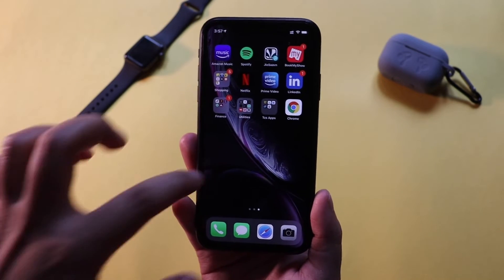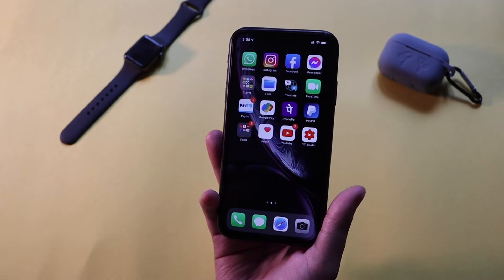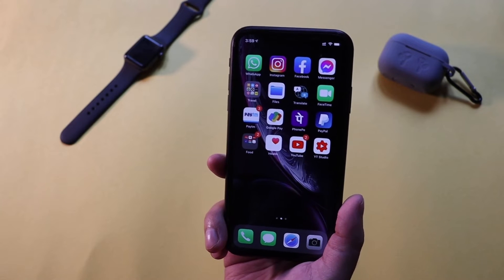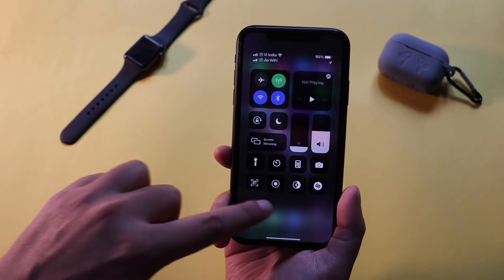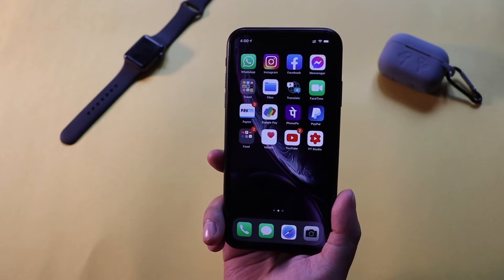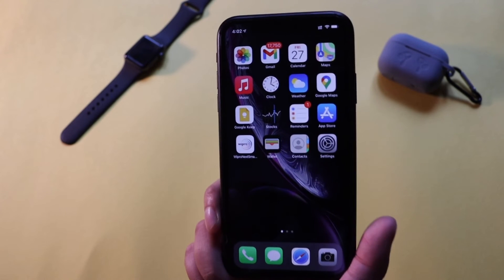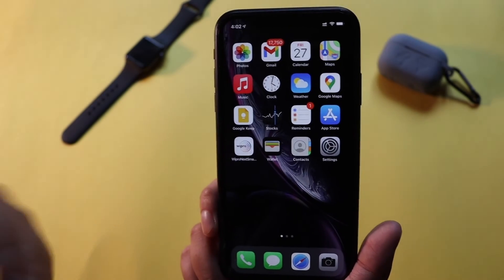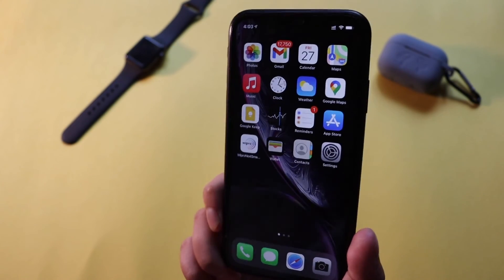iOS 14.2 Follow Up on iPhone XR, Expected Release Date for iOS 14.3, Installing Beta Profiles !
Hey Guys, in this video I have covered several topics, iOS 14.2 experience and follow up after 2 weeks, expected release date for iOS 14.3 for iphones, and also I have talked about installing Beta Profiles on your iPhone. Watch this video, till the end, if you are interested to enjoy Beta Updates on your iPhone.